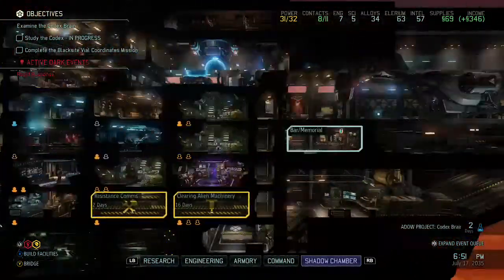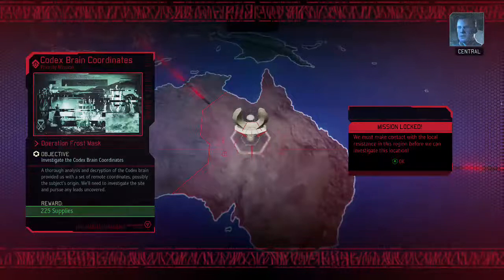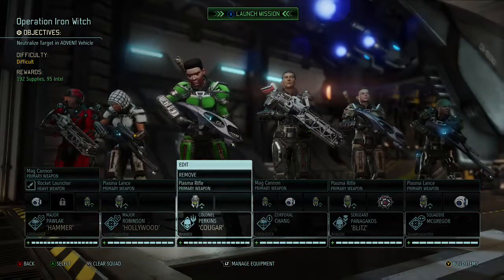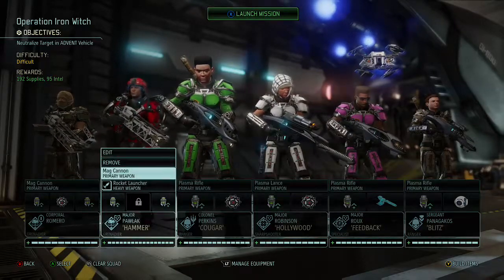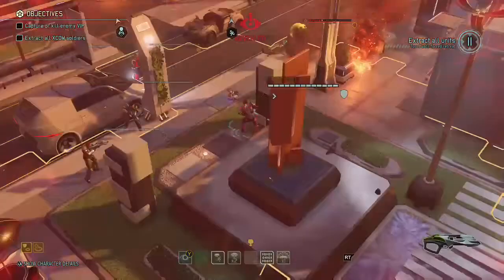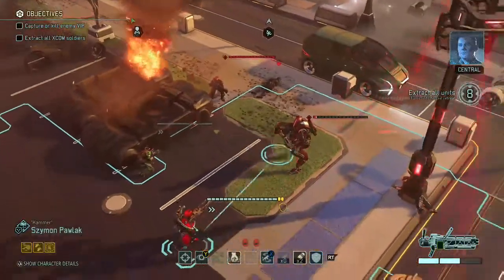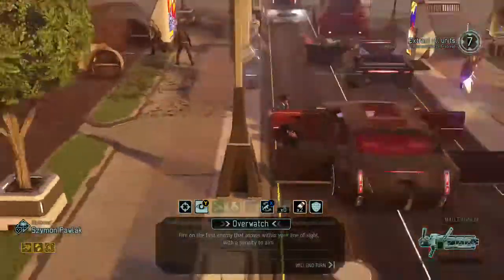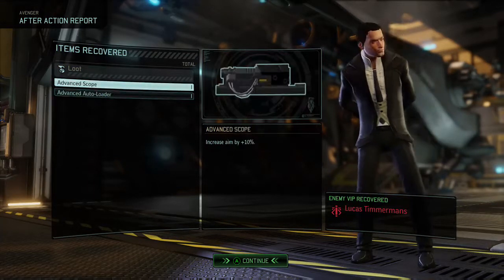XCOM 2 Gameplay Playthrough With Commentary Let's Play Part 24 Operation Iron Witch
Part 24 of my XCOM 2 Walkthrough/Playthrough.  Operation: Iron Witch.

XCOM 2 is a turn-based tactics video game developed by Firaxis Games and published by 2K Games for Microsoft Windows, OS X, and Linux in February 2016, and for PlayStation 4 and Xbox One in September 2016. The game is the sequel to 2012's reboot of the series, XCOM: Enemy Unknown. Taking place 20 years after the events of Enemy Unknown, it follows the continuity that XCOM, a military organization trying to fight off an alien invasion, has lost the war, and is now a resistance force against their occupation of Earth.

XCOM 2 Xbox One PC Playstation 4 Microsoft Windows  Walkthrough Playthrough Guide Let's Play Gameplay PS4